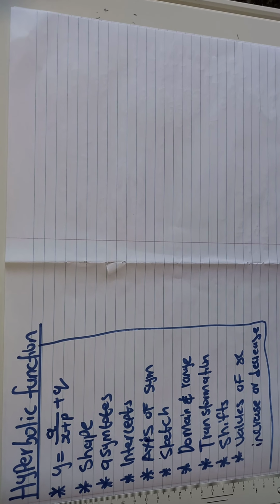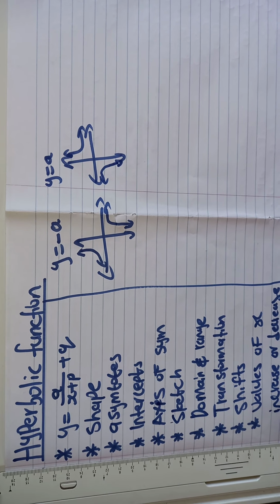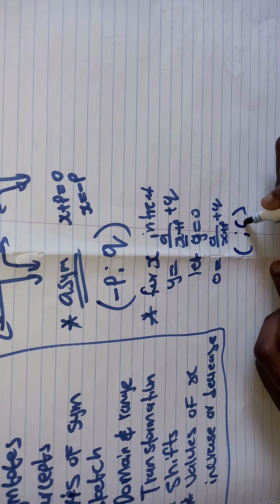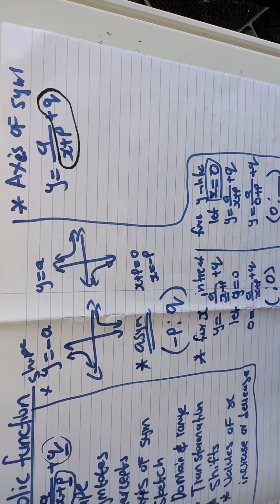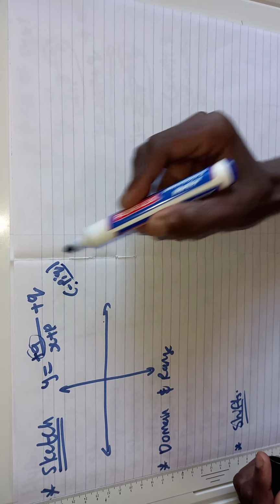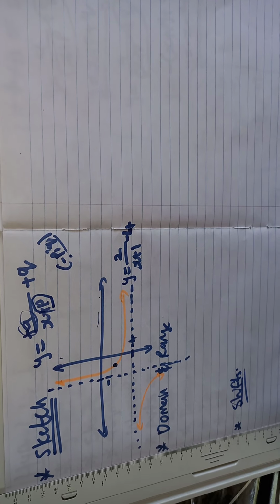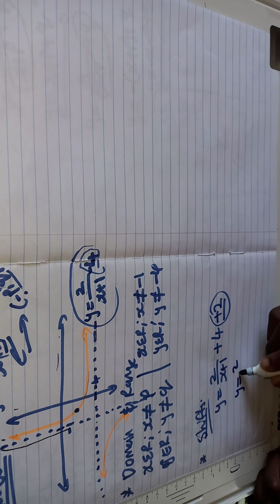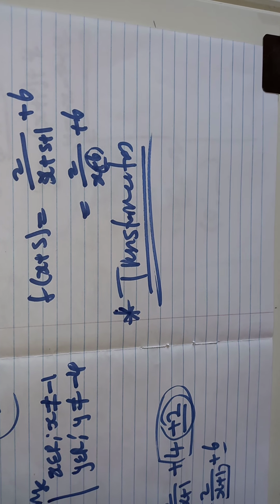Mathematics Hyperbolic Function